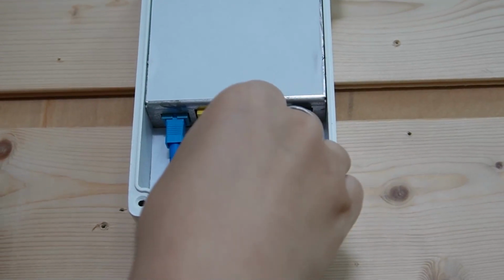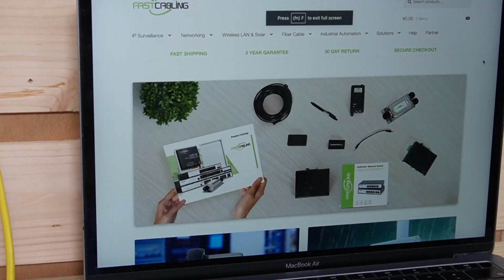Efficiently Share Internet with Fiber Optic Cables: Maximize Your Network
Discover how to share internet connections efficiently across multiple points using fiber optic cables and Passive Optical Networks (PON). Whether you’re setting up networks for offices, homes, or public spaces, fiber optics offer unmatched speed, reliability, and scalability.

0:00:00 Why Fiber Optic is the Best Choice
How PON Enables Multi-point Connections
Step-by-step Setup Guide
Fiber Optic Cable Selection Tips and Advice
Real-Life Applications of PON